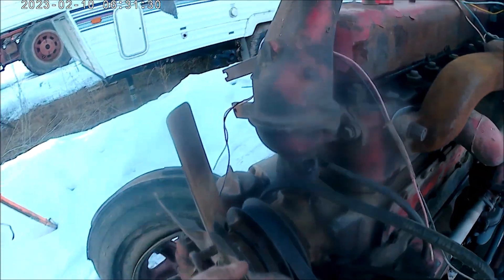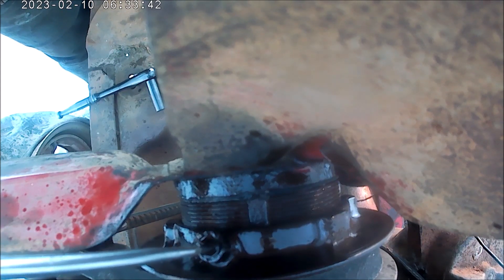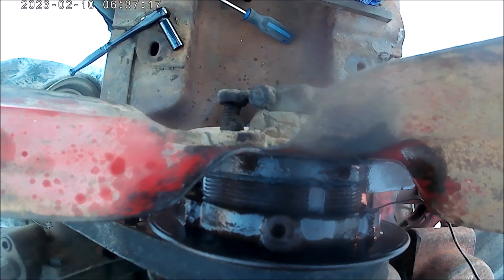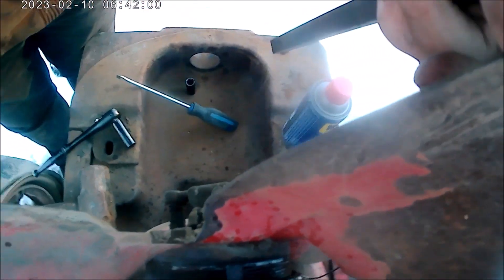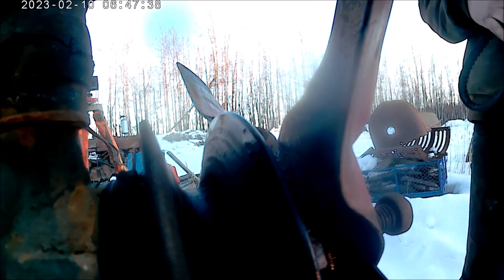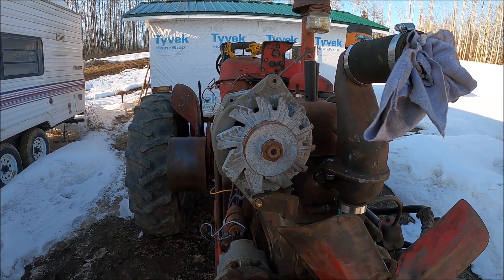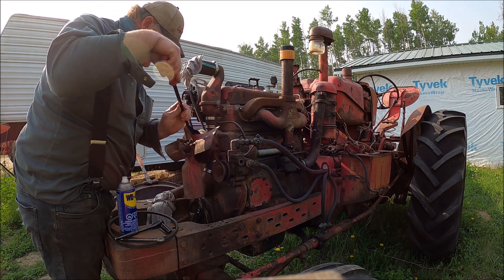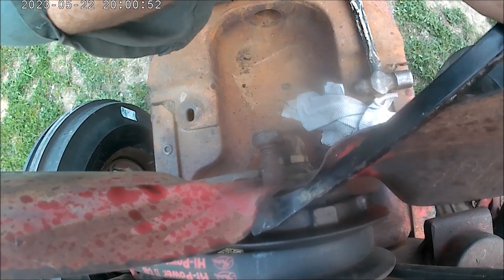International 400, Belt Replacement, and Alternator Mounting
In this video, I replace the belts on the 400 using only classical V belts which are much less expensive than those from the dealer, and I mount an alternator in a way that doesn't butcher up the tractor.